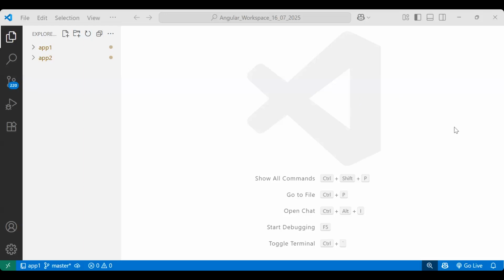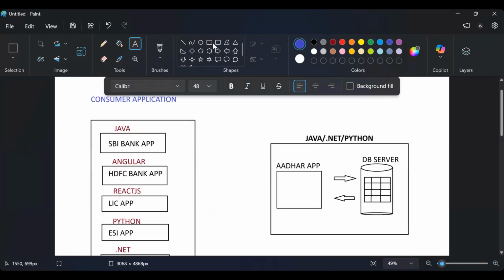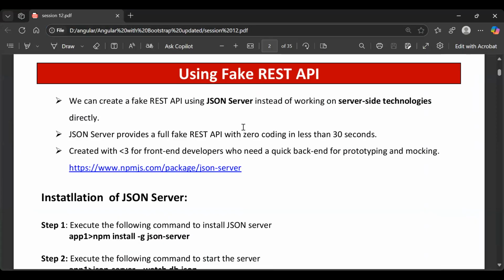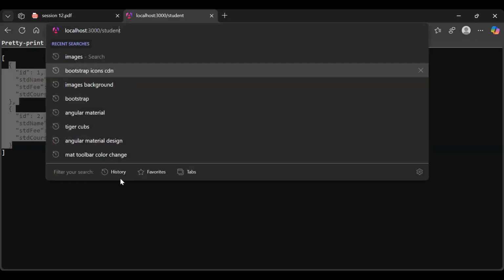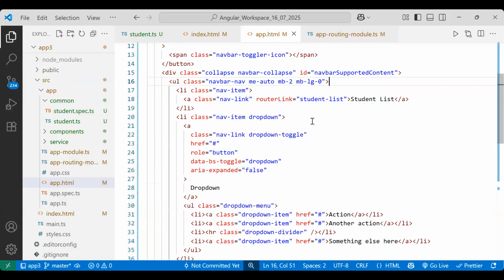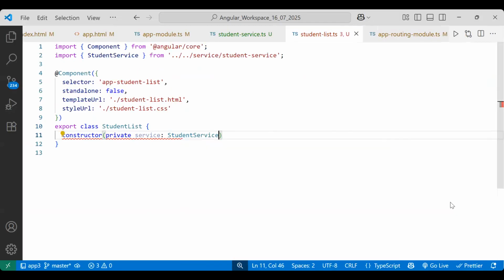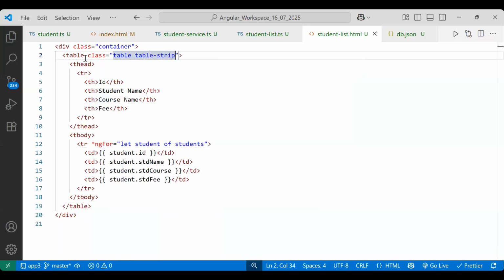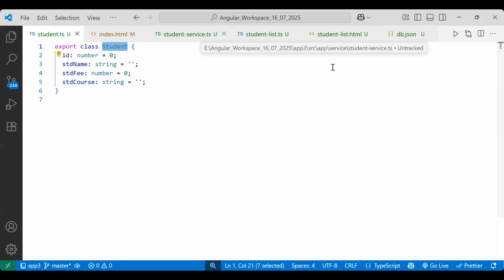Angular CRUD Application Session 1